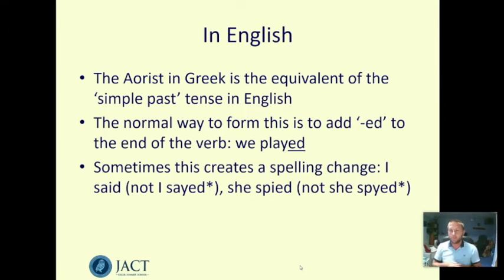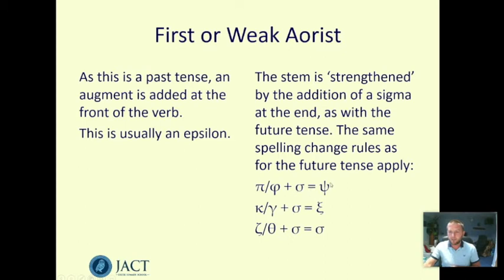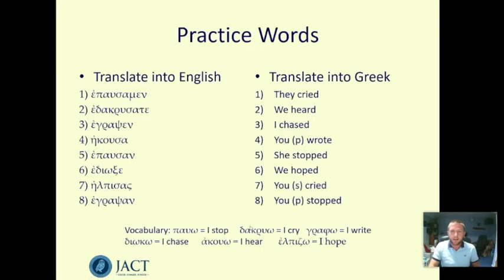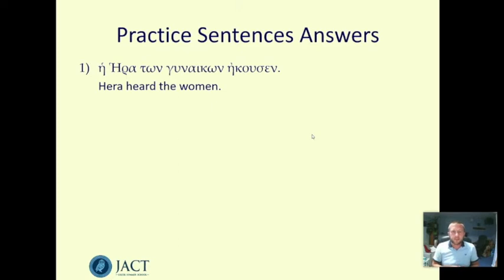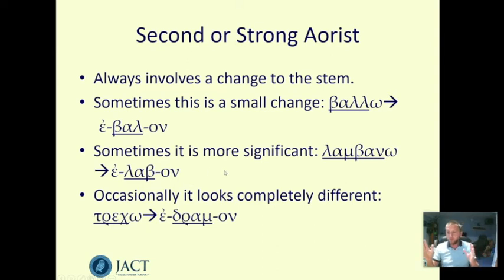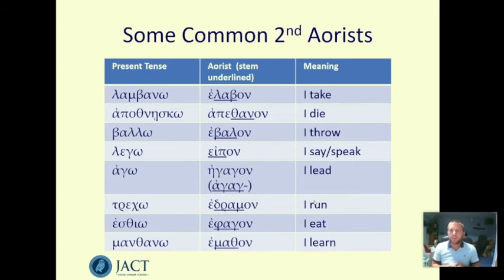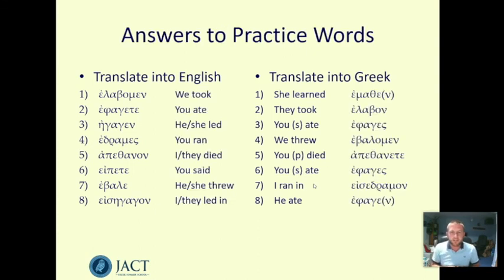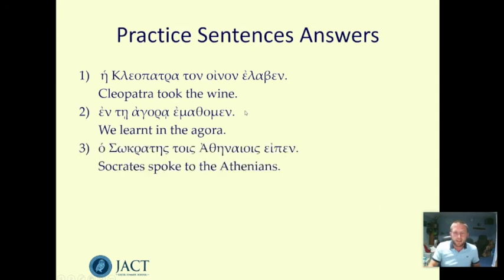The aorist tense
An introduction to the first and second (weak and strong) aorist indicative active